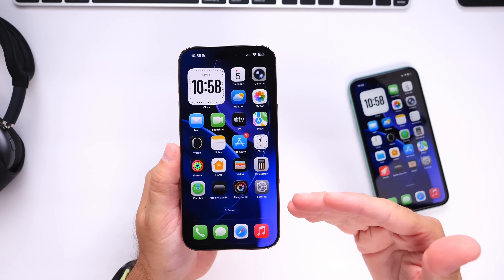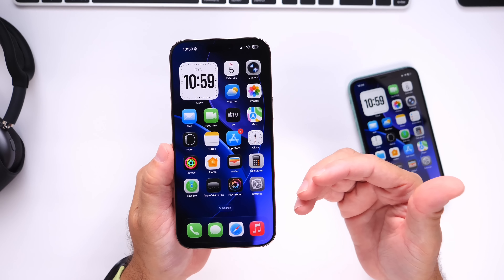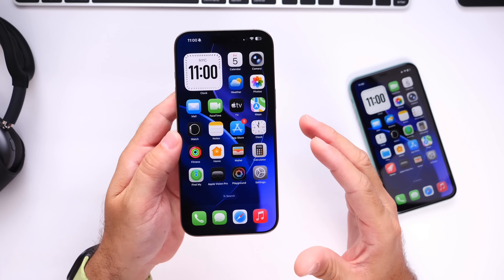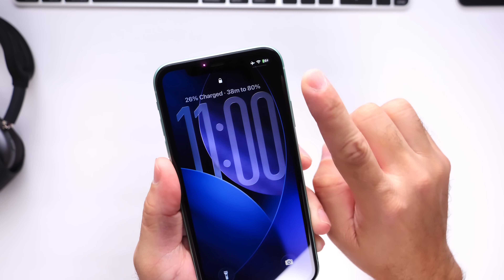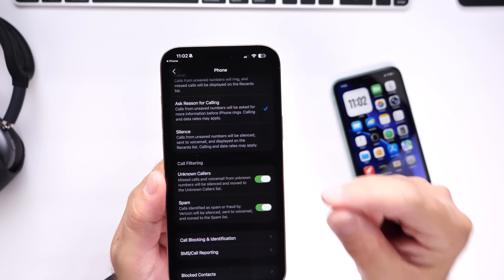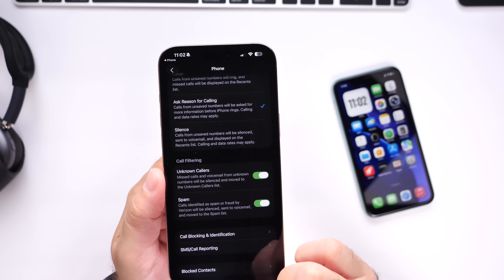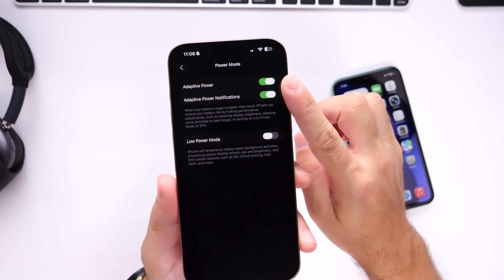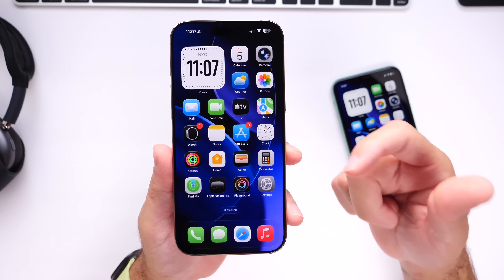iOS 26 - Top 5 Reasons Why You NEED To Update!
iOS 26 Top 5 Reasons To Update !